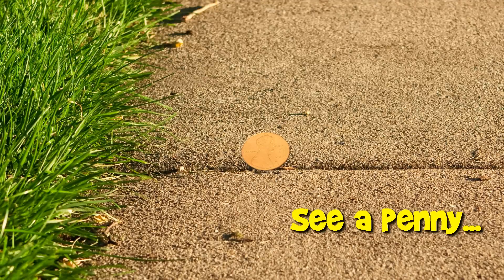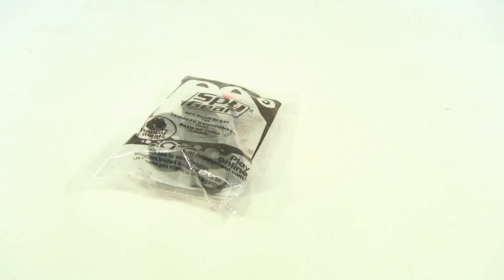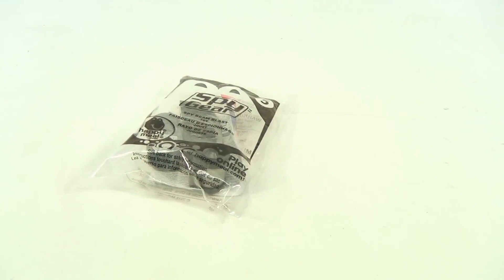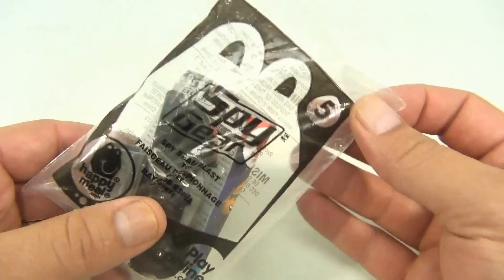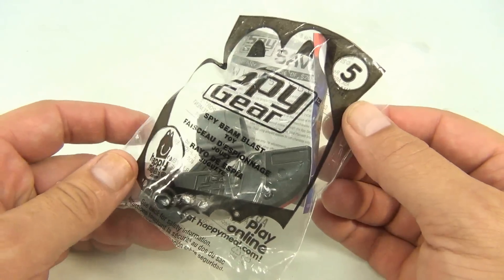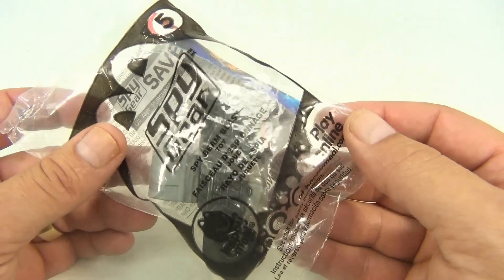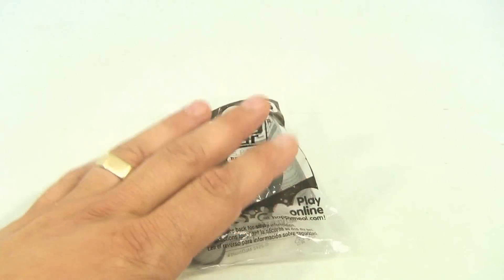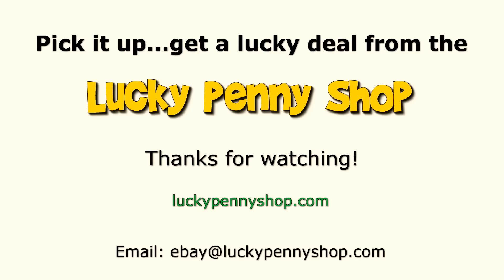McDonald's Happy Meal Toys Lot 17 of 29 - Spy Gear | Kid's Meal Toys | LuckyPennyShop.com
​​​Watch our product feature video for a McDonald's Happy Meal Toys Lot 17 of 29 - Spy Gear - # 5 Spy Beam Blast.